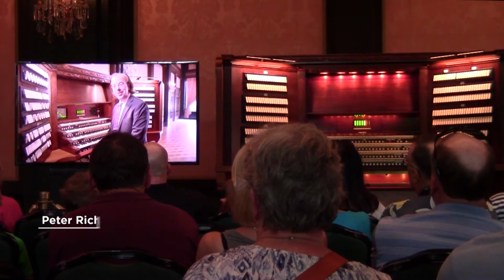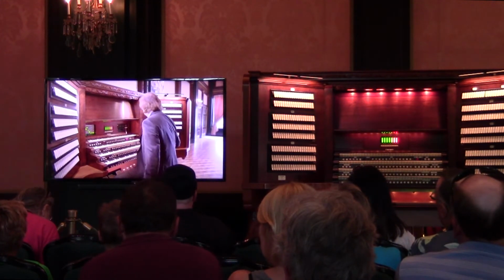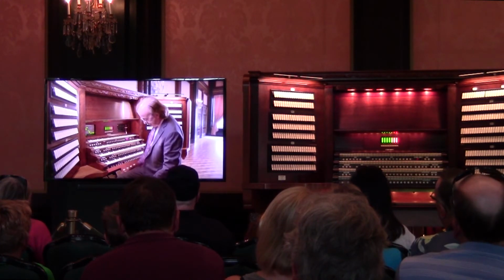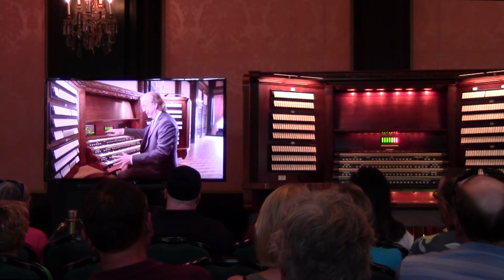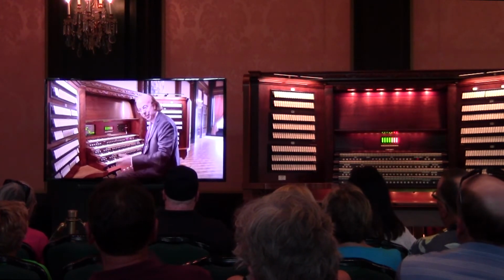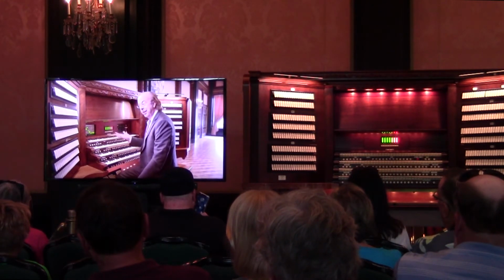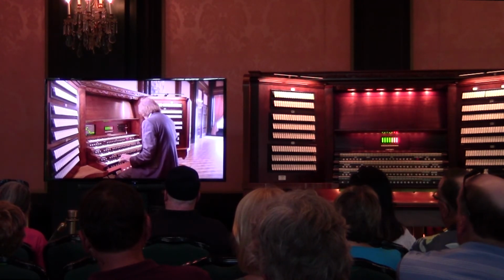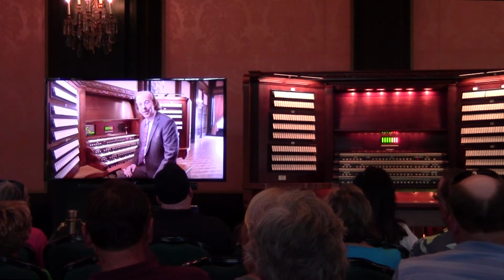Longwood Gardens & Organ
The Longwood Gardens were created by Pierre S. du Pont.  His first garden was started in 1907.  As a young child (6) he became infatuated with water fountains.  The fountains were completed in the mid 1930's. The Longwood Gardens Aeolian Organ is the largest privately owned organ in the world.  The organ has 10,010 pipes and was completed in 1930.